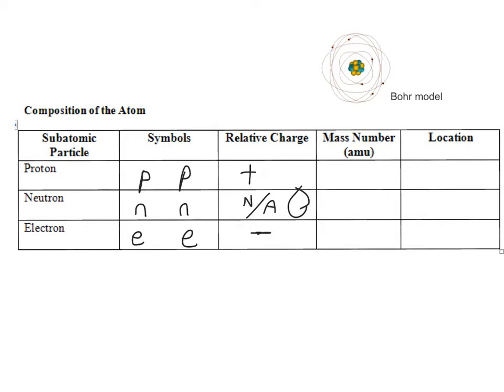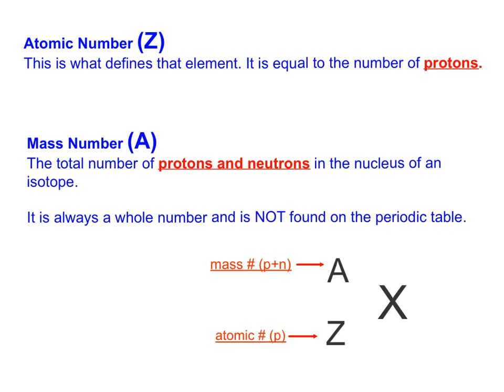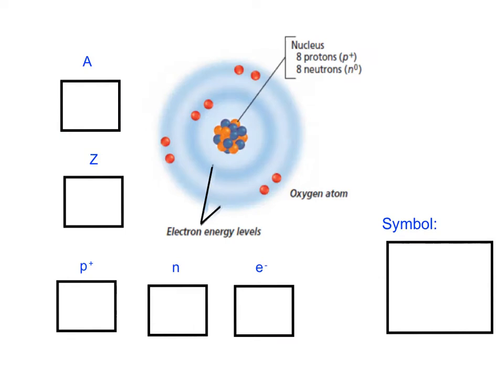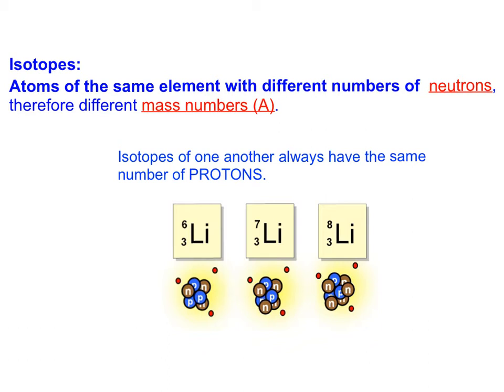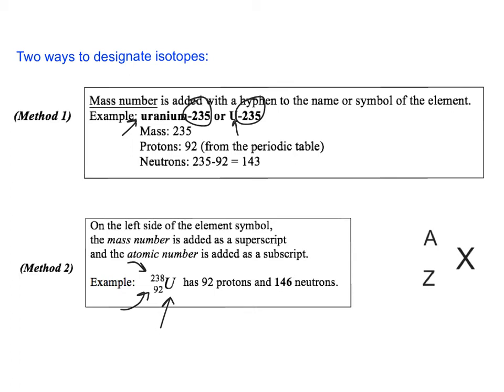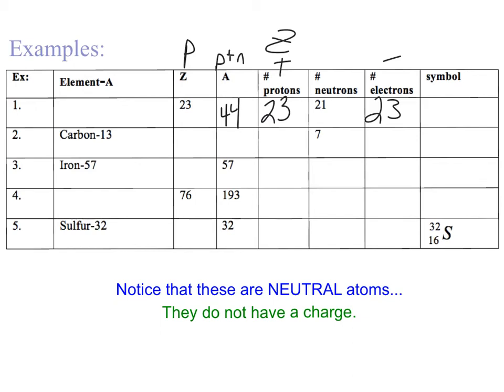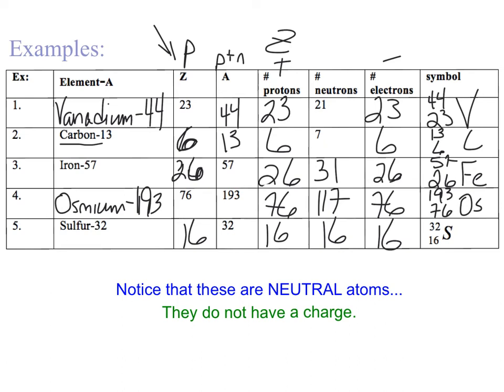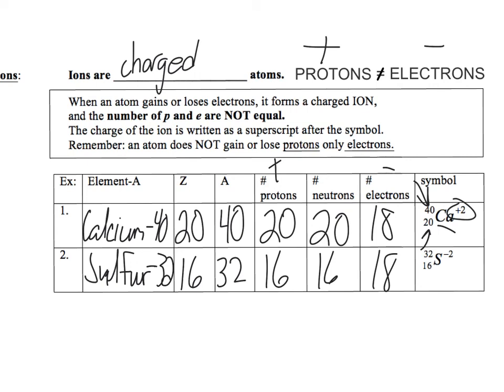Atomic Structure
This video is for Westlake Chemistry-1's lecture focusing on Atomic Structure